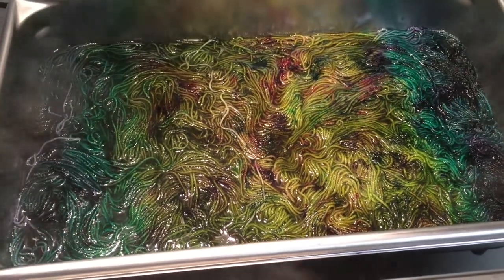Vlogmas - Day 11 - Late Night Dyeing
You can find me on Ravelry as Canarysong and on Instagram as yoshiandlucyknits